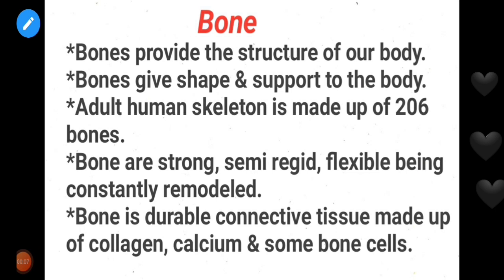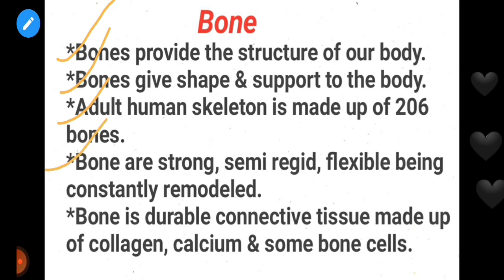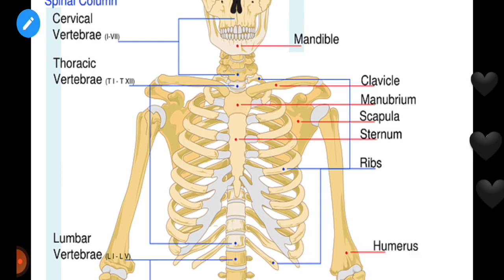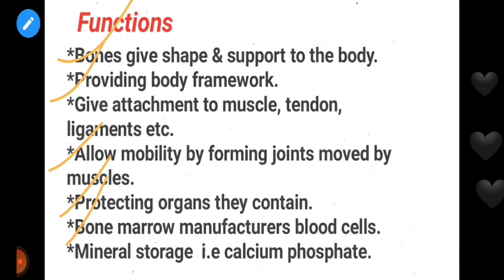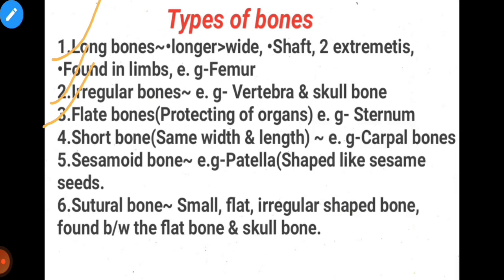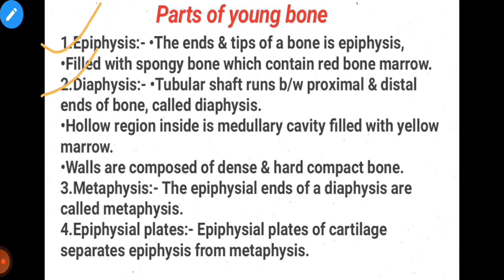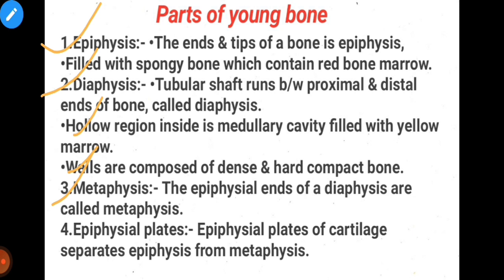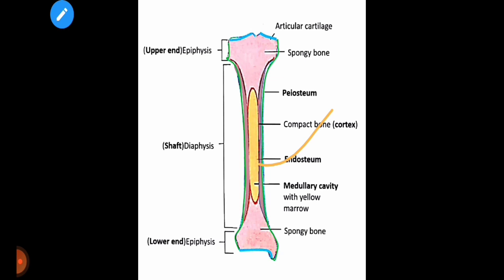Anatomy of bone | Definition | Functions | Types of bone | Parts of young growing bone